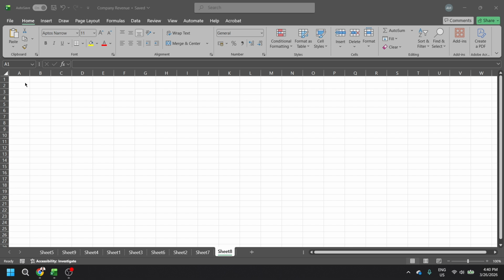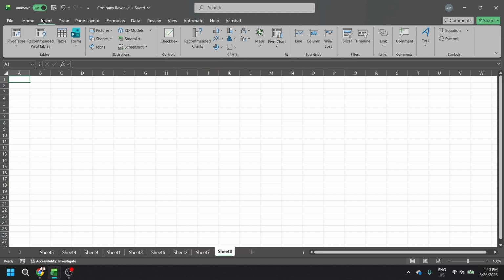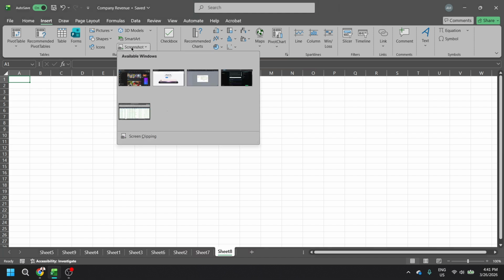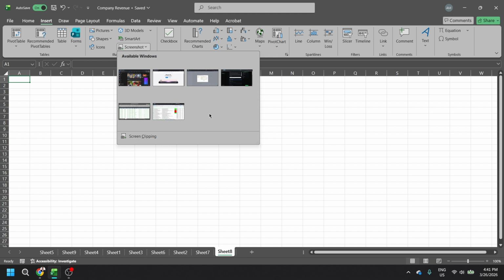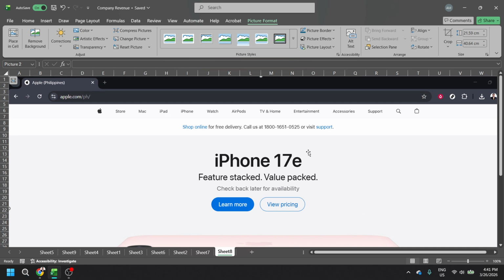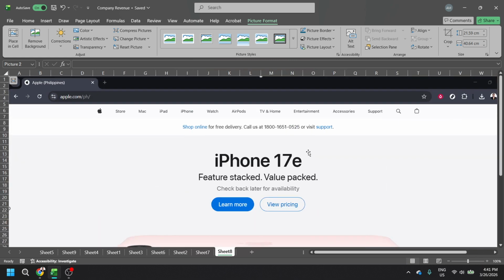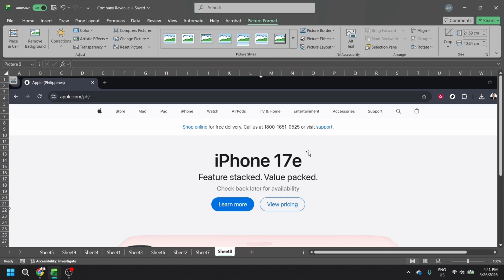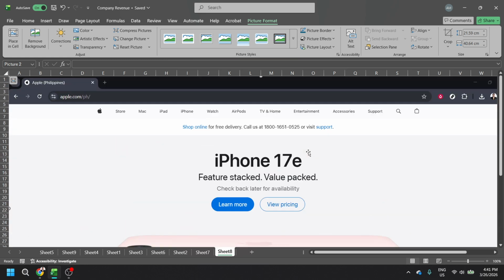How To Use Screenshot Feature In Excel (Easy Guide)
In this video, we discuss how to use screenshot feature in Excel to capture other open windows and embed them directly into your worksheet. Using the native insert screen clipping tool optimizes your digital workflow automation.

00:00 Intro
00:17 Preparing Target Windows
00:36 Navigating to Insert Tab
00:53 Opening Screenshot Tool
01:00 Available Windows Gallery
01:13 Capturing a Specific Window
01:30 Resizing and Moving Images
01:42 Zooming Out for Better View
01:49 Tip: Initial Cursor Position
01:59 Tip: Cleaning Source Windows
02:10 Tip: Aligning with Cell Grid
02:18 Quick Workflow Recap
02:24 Conclusion and Benefits